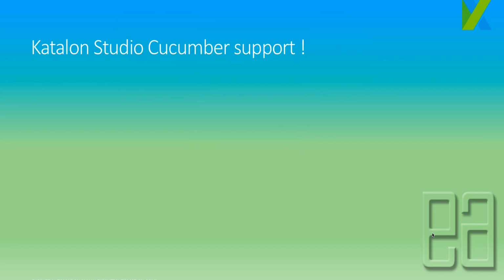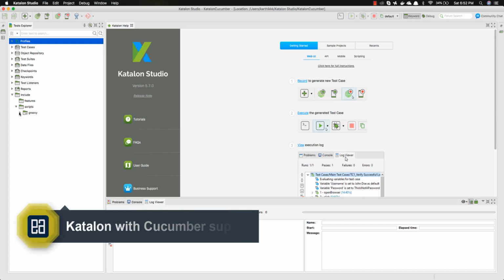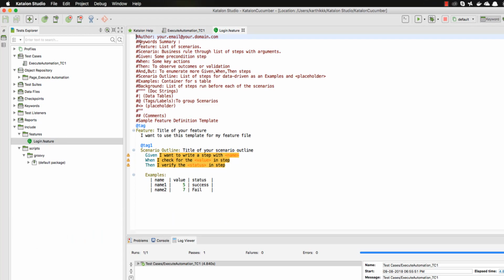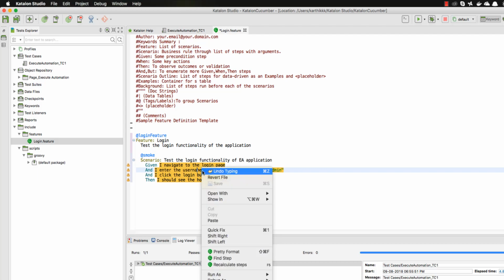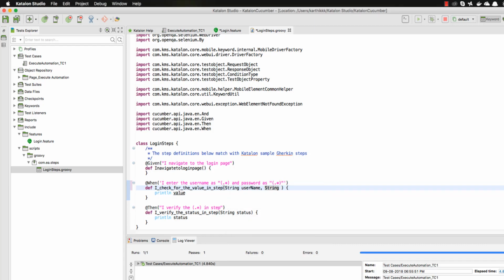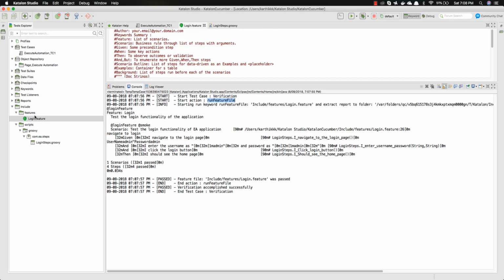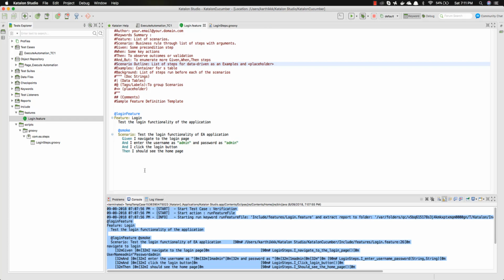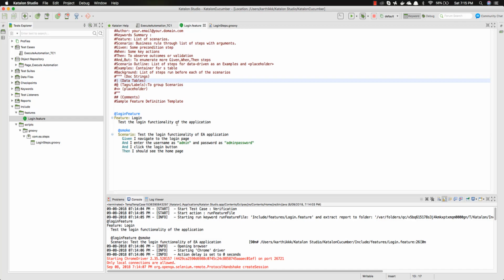Katalon Studio 5.7 with Cucumber Behavior-Driven Development (BDD) support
To learn more from ExecuteAutomation

In this video, we will discuss how we can work with Katalon Studio with Cucumber support for Behavior-Driven Development (BDD). This is all new feature introduced in Katalon studio 5.7

1. Create feature file
2. Create step definition file
3. Run UI test with cucumber feature